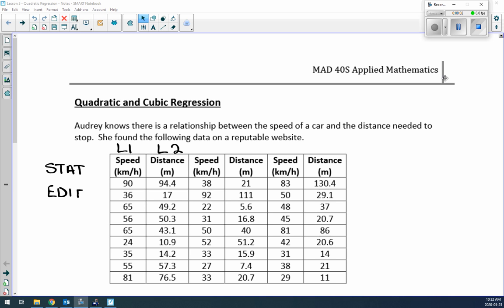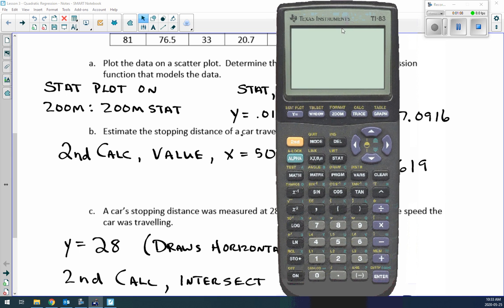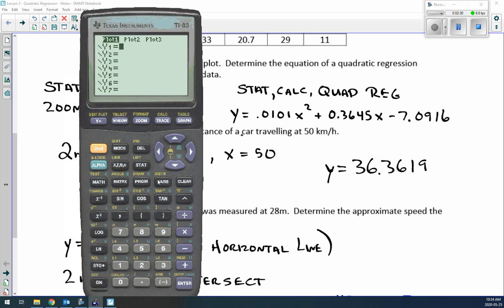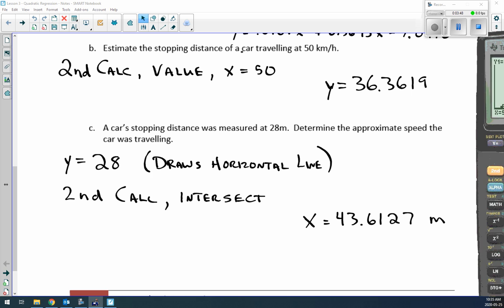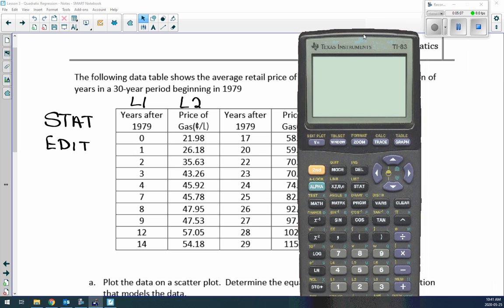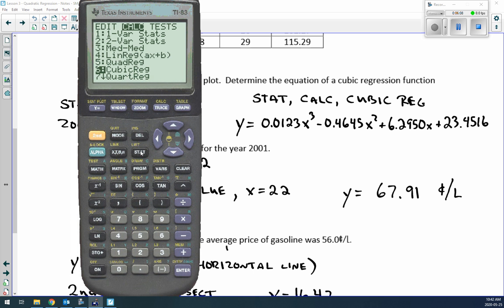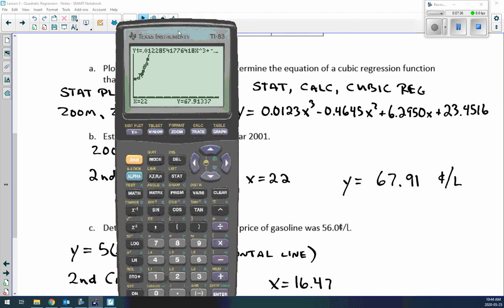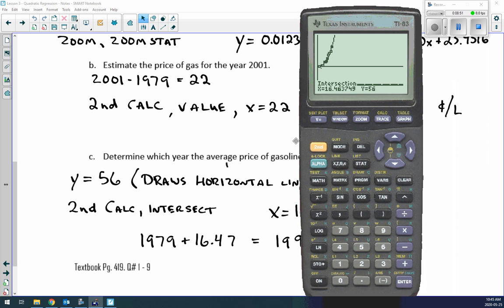Lesson 3 - Quadratic Regression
MAD40S - Lesson 3 - Quadratic and Cubic Regression - cubic, quadratic, graphing, regression, stat plot, interpolation, extrapolation, scatter plot, intersection